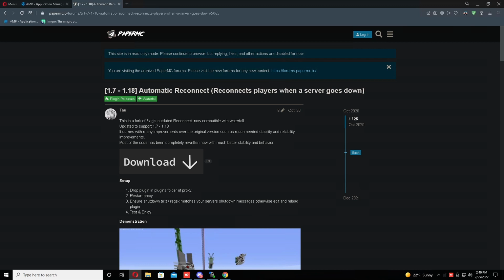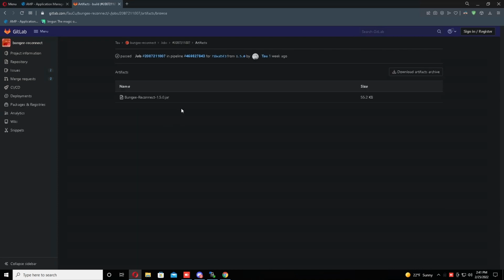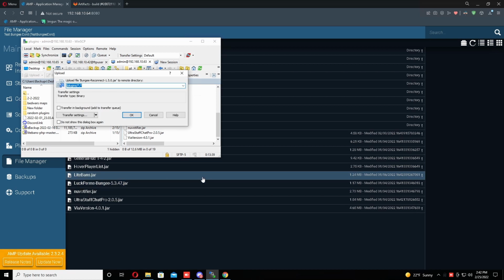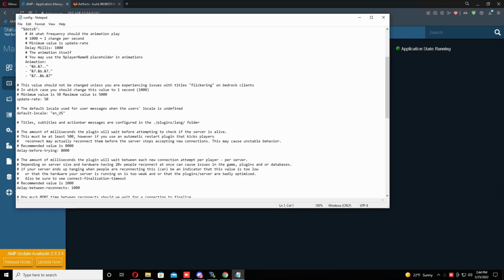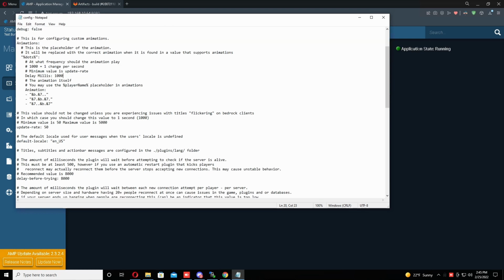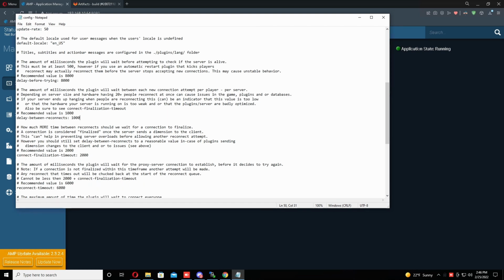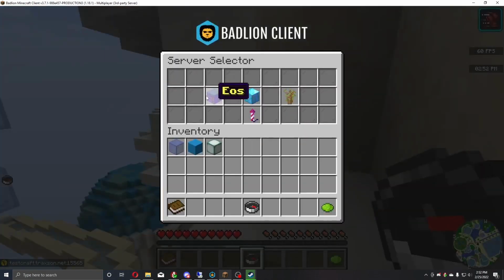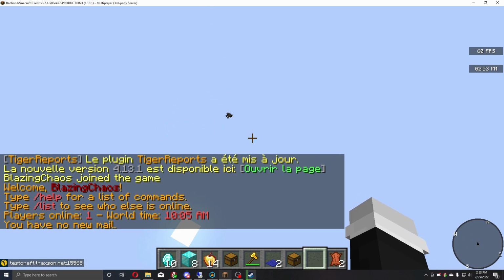Auto Reconnect - Minecraft Server Plugins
+ Game info +
Auto Reconnect is a great p[plugin for big or small servers.  if the server goes offline for a very short amount of time it will keep you in the server